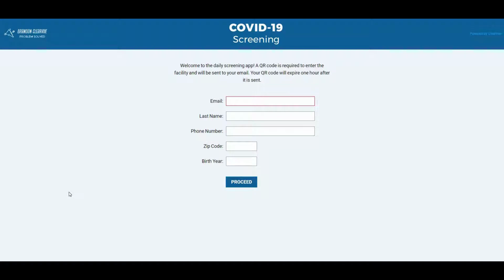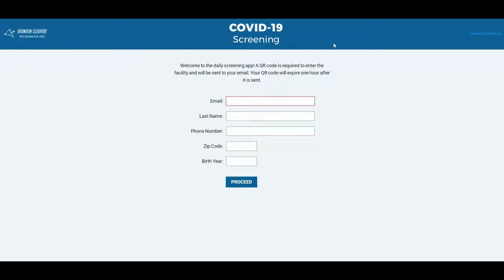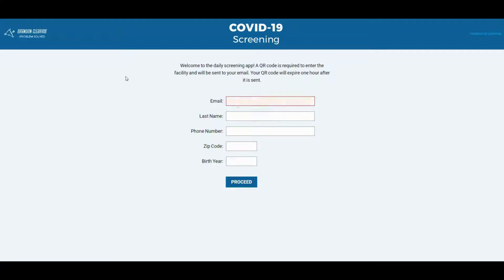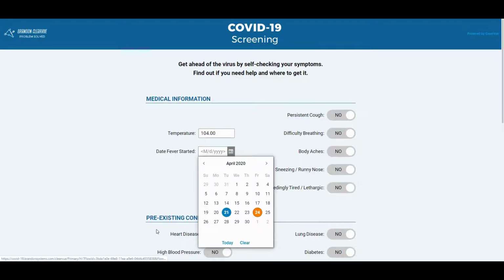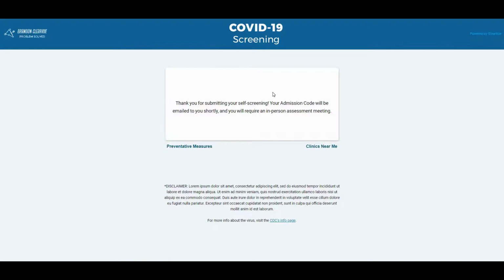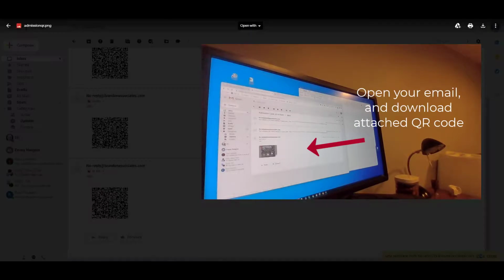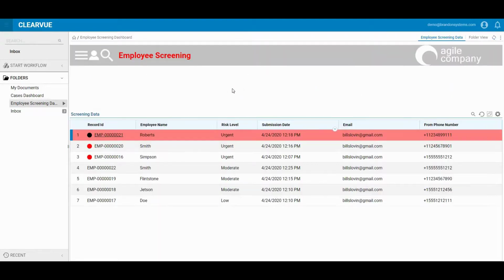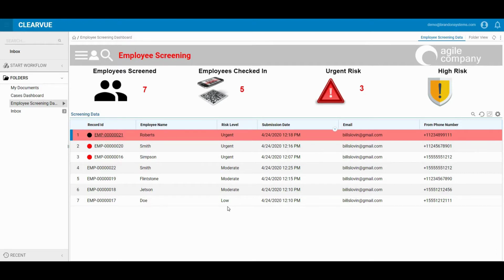ClearVue Employee/Visitor Screening Tool Demo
COVID-19 Employee/Visitor Health Screening Tool